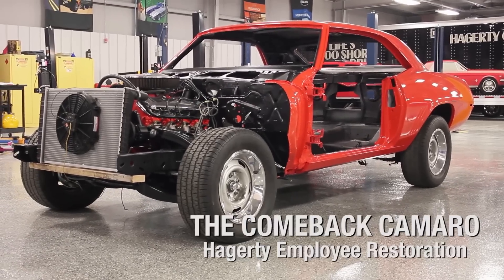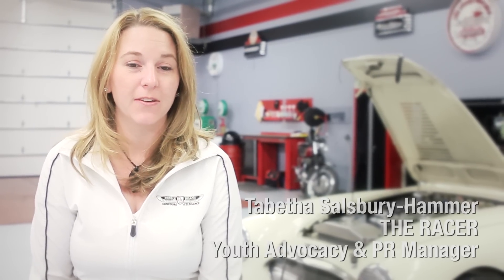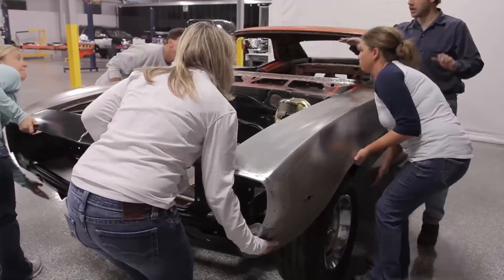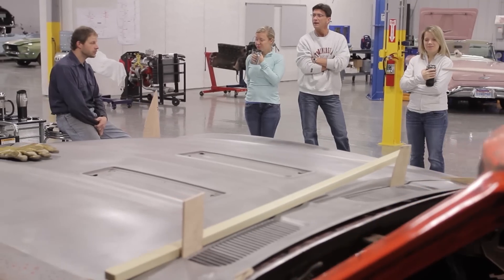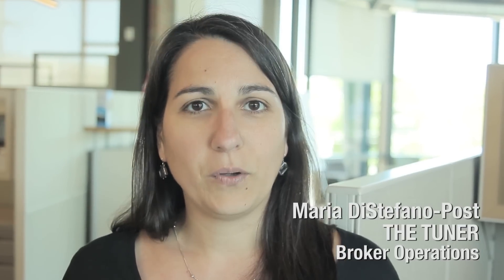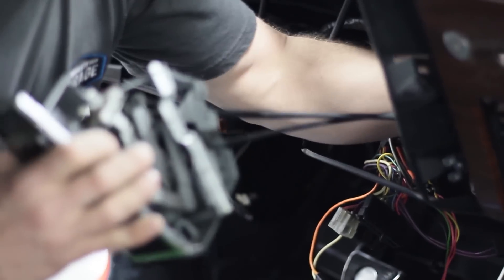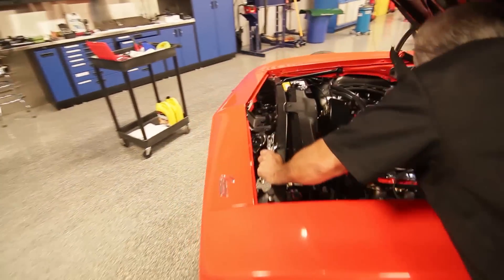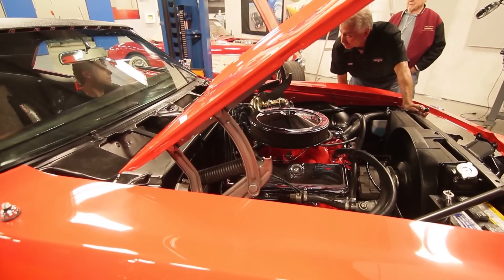The Comeback Camaro: Hagerty employee camaro restoration project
123 passionate employees, 2,750 donated hours, 900 phone calls to track down parts, 4 pairs of torn jeans, 3 tubes of super glue to "repair" cracked fingertips, 215 Lunch breaks worked through, 97 unforeseen costs, and too many 4-letter words to count. All of that resulted in one kick ass car that's turning heads. Hagerty's motto 'We may sell insurance, but we live classics" was put to the test as we took on the employee driven Camaro Restoration project.